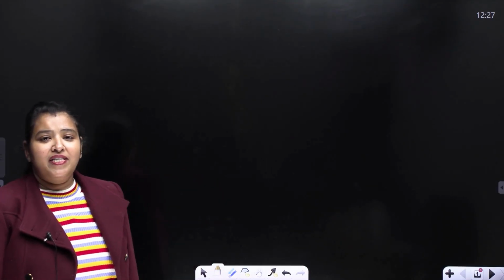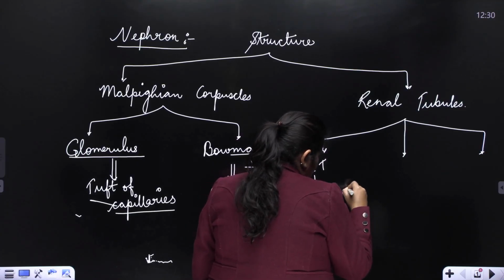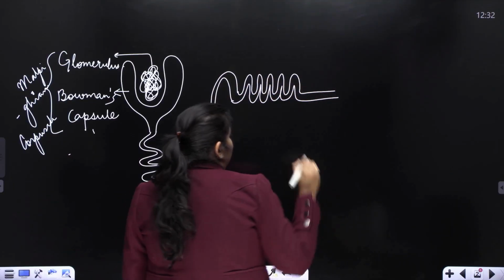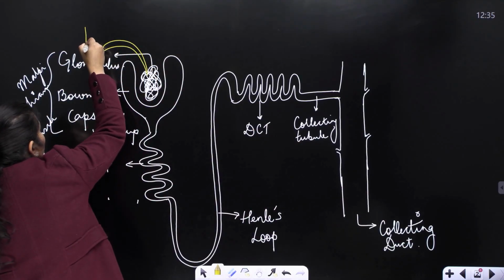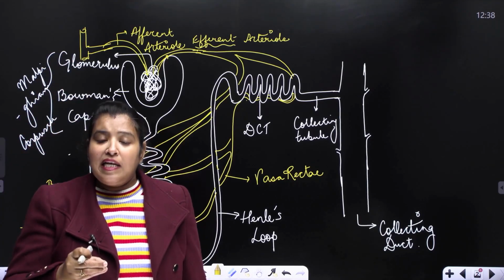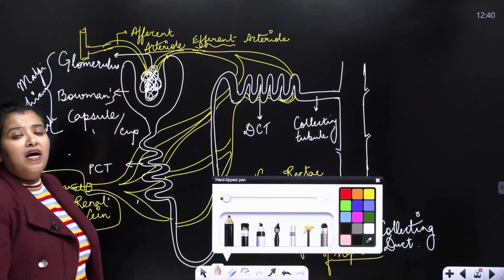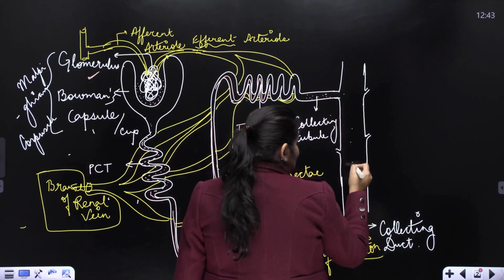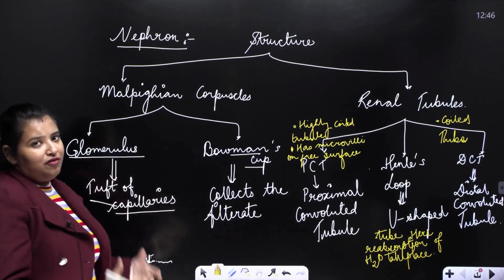Structure of nephron